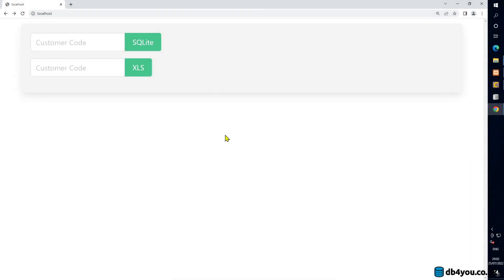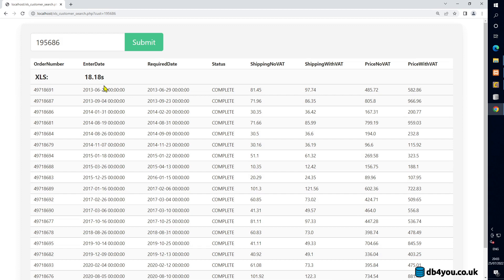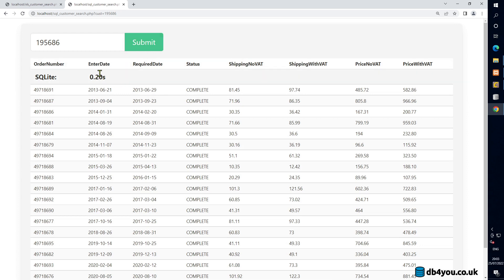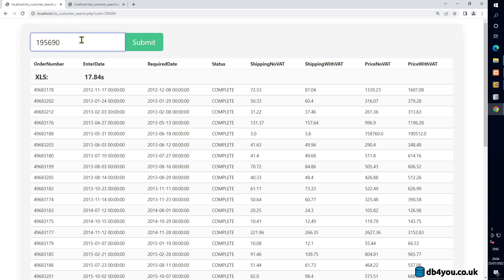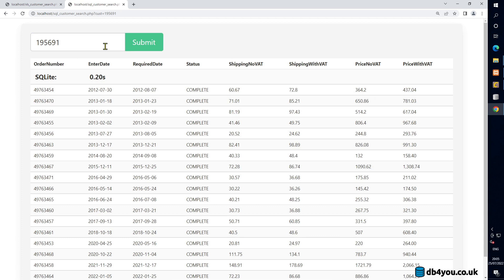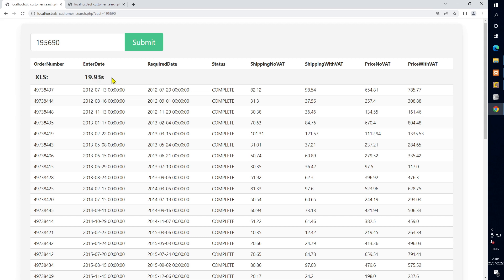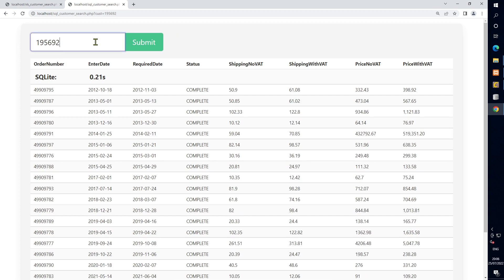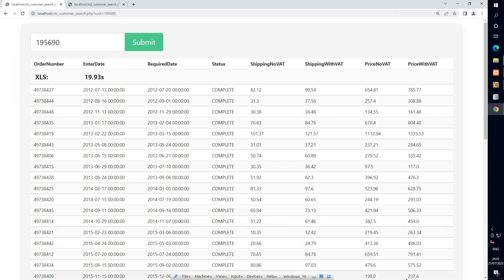SQLite vs Excel for STD as database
I generated 360k orders yesterday and I tested it today using XLS as the database... It did not go well. So I put together a quick test "rig" to see how it would compare against the simple SQLite database. You do not need to guess what the outcome was.

Now... in the long run would I still use Excel as the medium that new data will be imported in bulk via some kind of scheduled task or I use csv file for that? I guess that would depend on how many tables/sheet you have to manage.